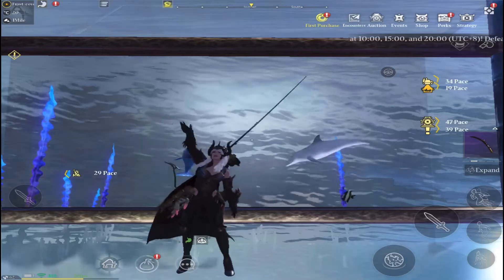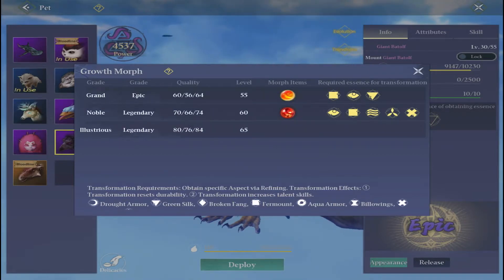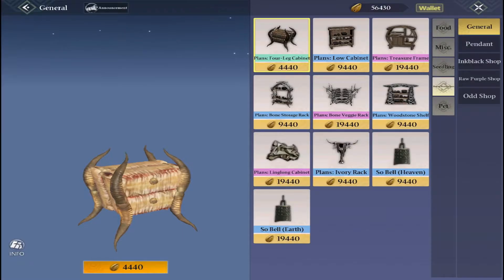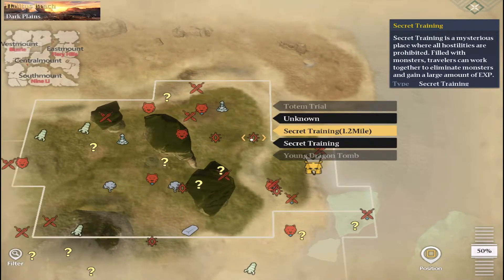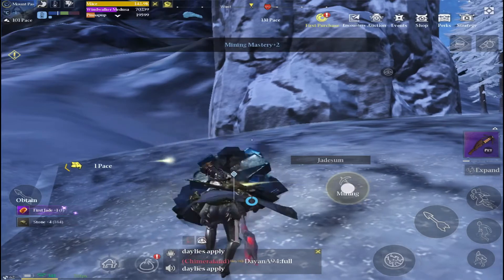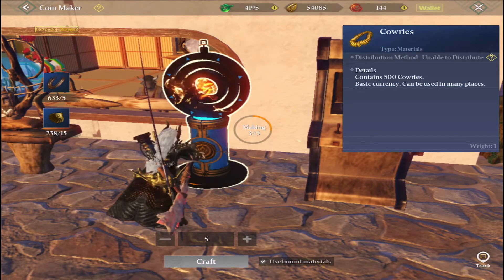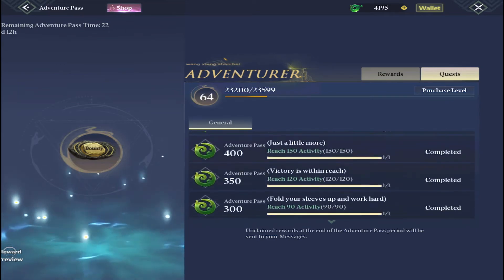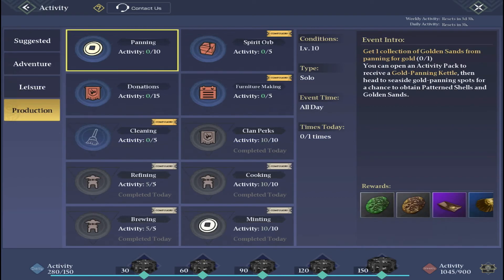Chimeraland - Some hints and tips for starting out @ Mace Games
A few hints and tips to help you out in game when you are starting out, or just may not be aware of.